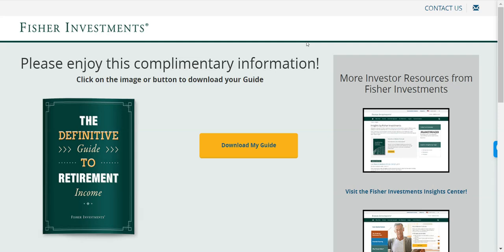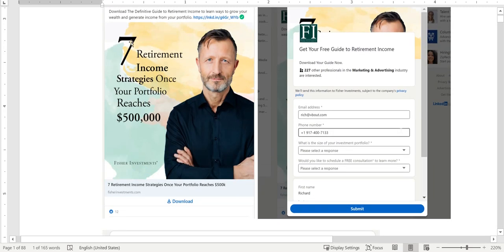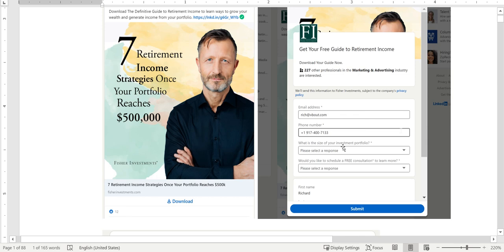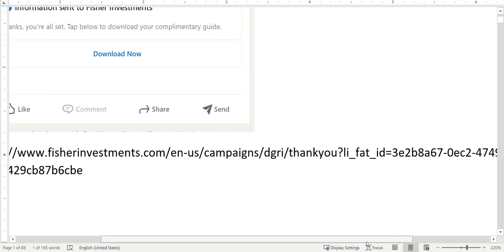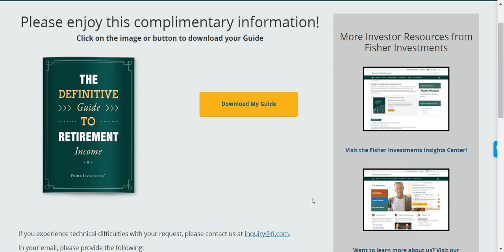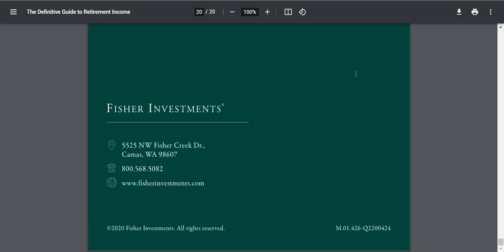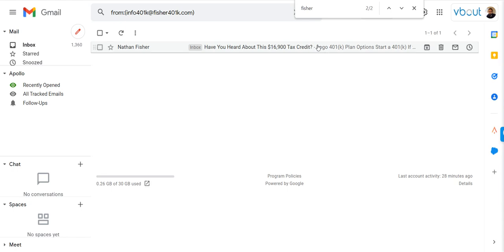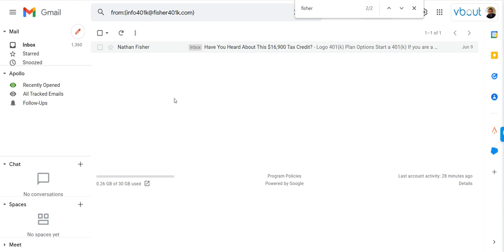Download Guide Funnel -Fisher Investments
If you are offering a financial product, how does the best funnel look like? Are you struggling with putting an offer together? Have you built the proper automation sequence?

Lets take a deep dive into Fisher Investments funnel (big thanks to their team for putting this together):

1. Linkedin Ad lead forms
2. OFFER: Download a guide
3. 1 Landing page
4. 0 Emails from the guide optin, but used a different domain to send cold emails in the past for a different product.